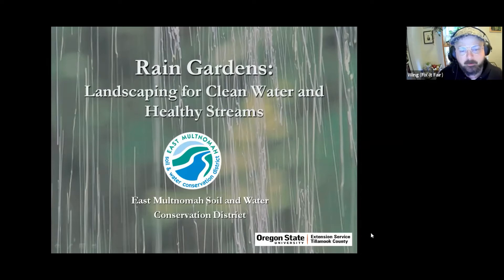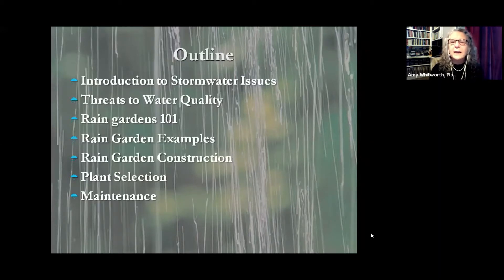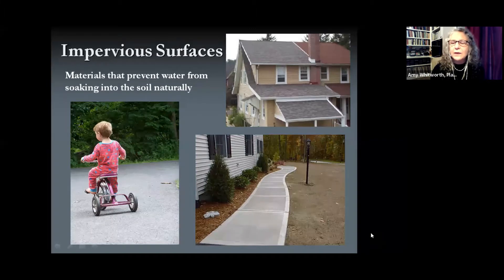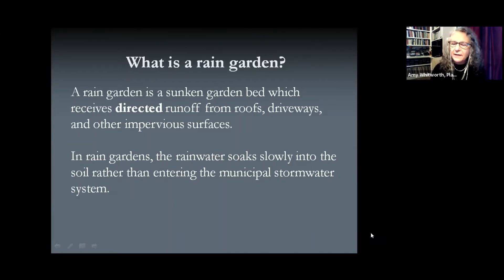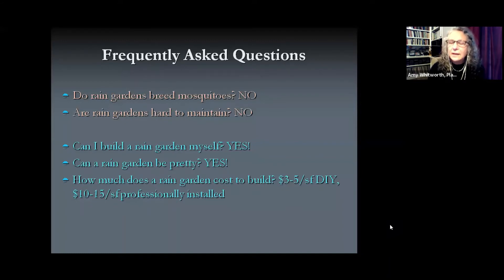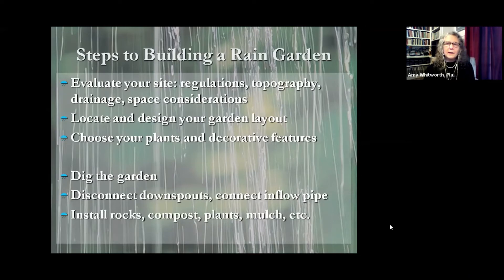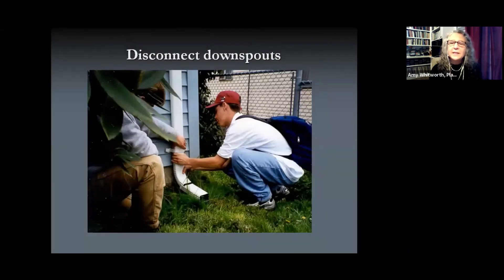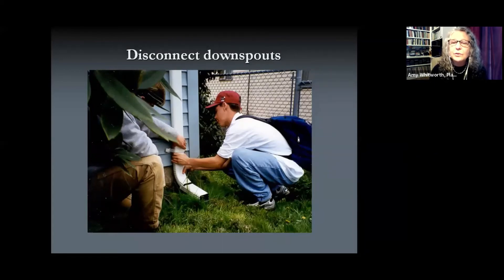Fix-It Fair and EMSWCD presents… Intro to Stormwater & Rain Gardens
East Multnomah Soil & Water Conservation District explores how rain gardens can help minimize the impact of urban stormwater pollution on local waterways and the wildlife that depend on them. You’ll gain an understanding of how a rain garden works, how and where to build one, as well as ideas for plant selection.

EMSWCD is a public agency whose mission is to help you care for land and water.

Brought to you by City of Portland Bureau of Planning and Sustainability with gracious support from our sponsors: Energy Trust of Oregon, Pacific Power, Portland Bureau of Transportation, and Portland Water Bureau.

Accommodations
More information | Más información | Thêm thông tin | 欲了解更多信 | Дополнительная информация | Mai multe informații | Подробиці | Macluumaad dheeri ah | अधिक सूचना | Tichikin Poraus | | (TTY: , Relay: 711)